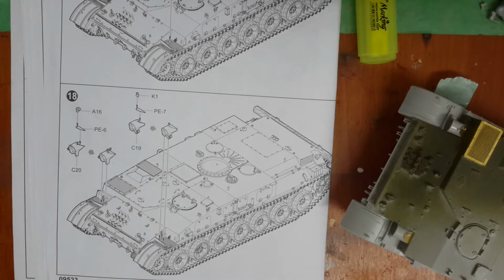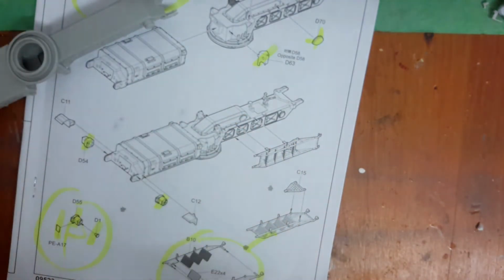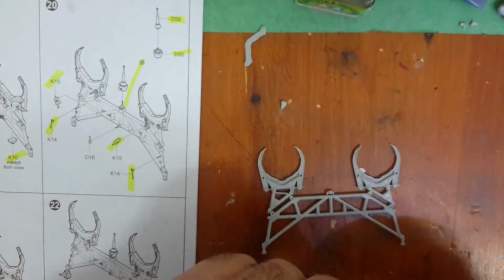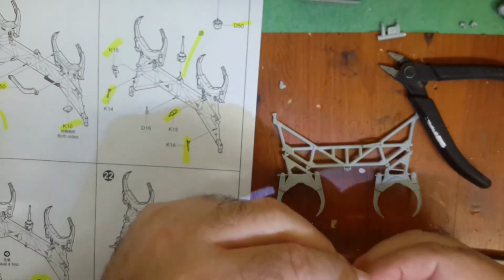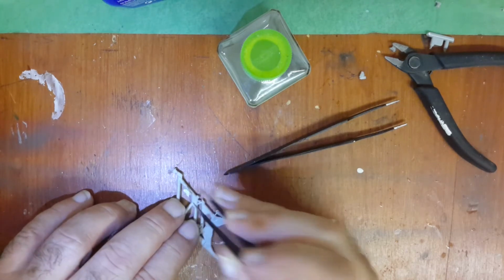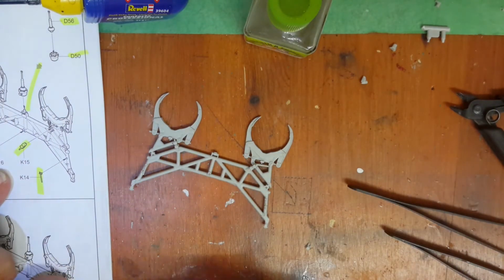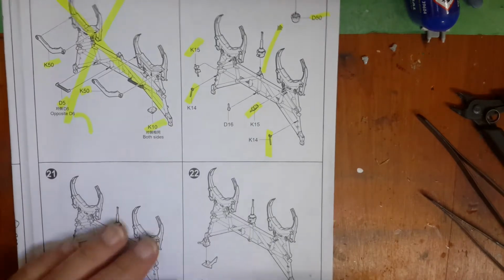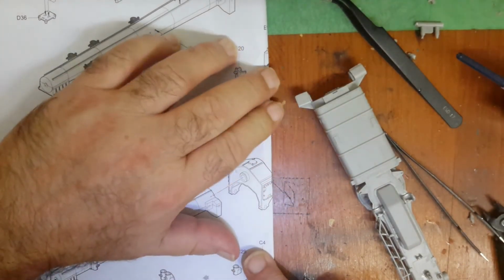Aussie Frenchman Builds - 1/35 "Krug-A" [Part 6]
PE completed for the hull.